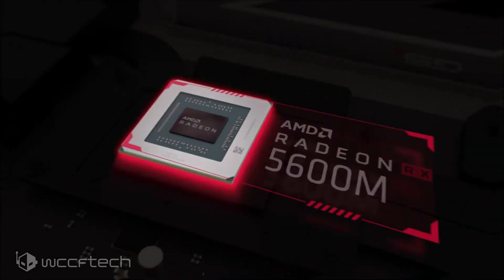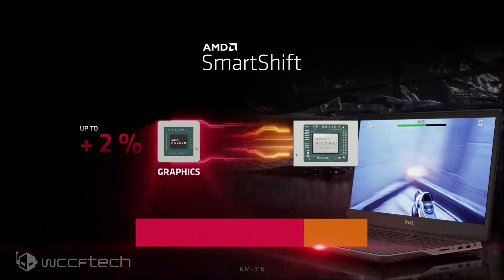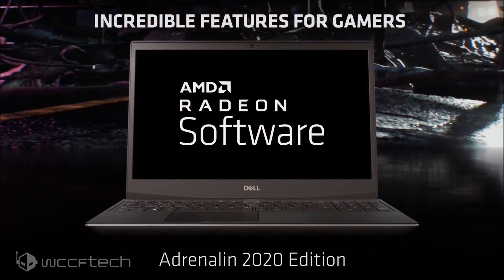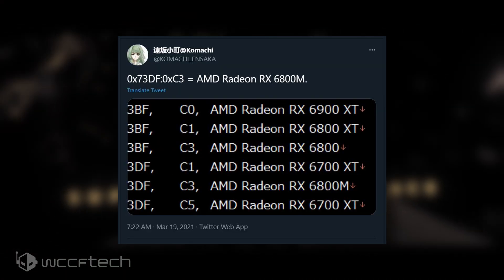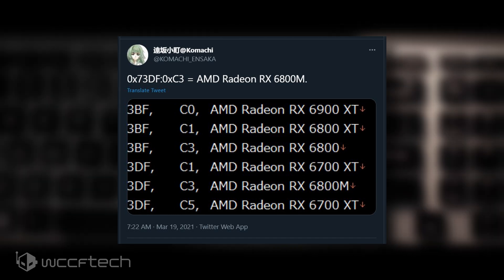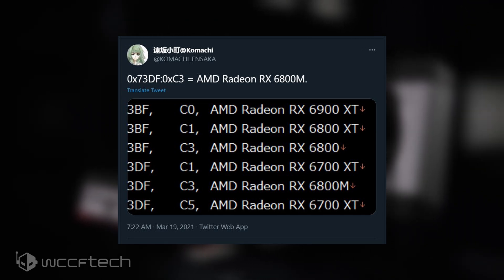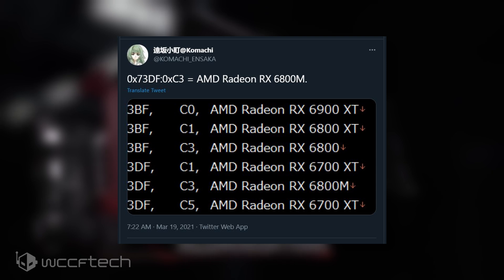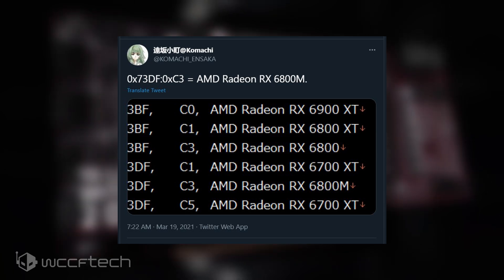AMD Radeon RX 6800M RDNA2 High End Mobility GPU Spotted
AMD Radeon RX 6800M RDNA 2 High-End Mobility GPU Spotted, Based on Navi 22 SKU